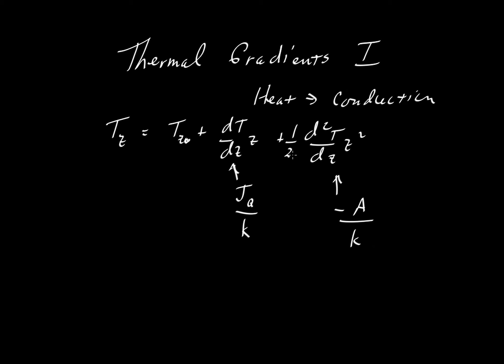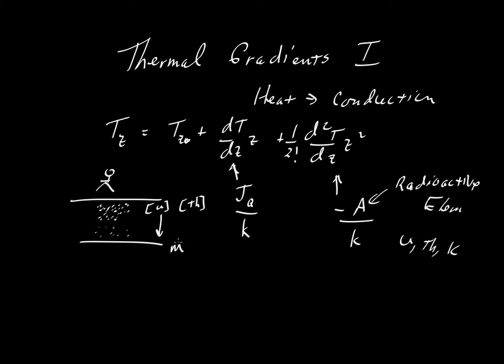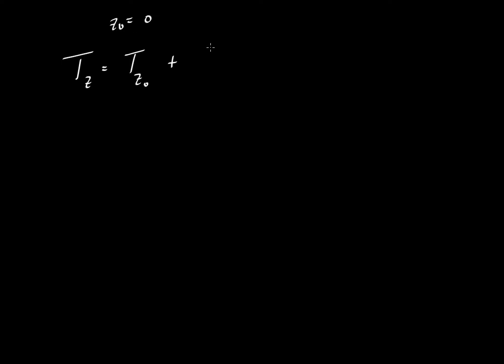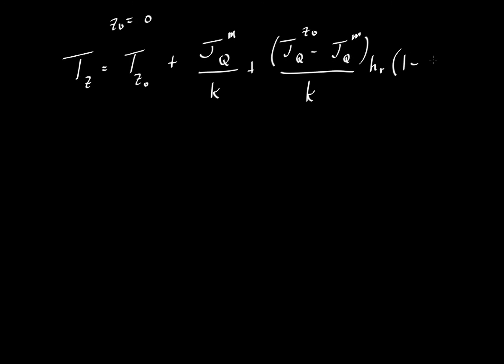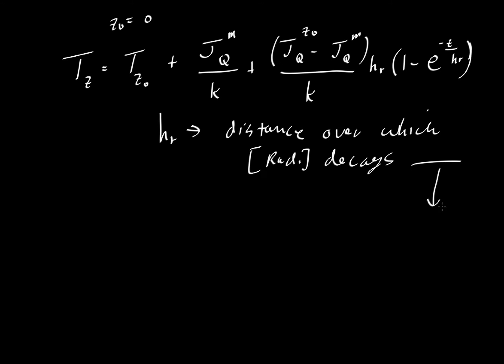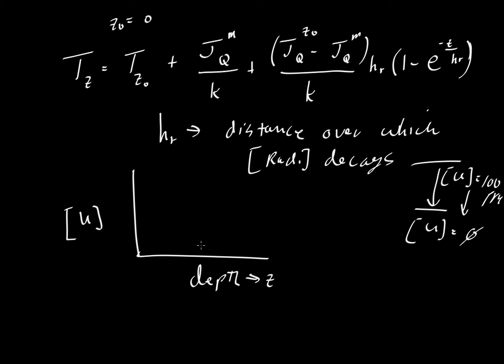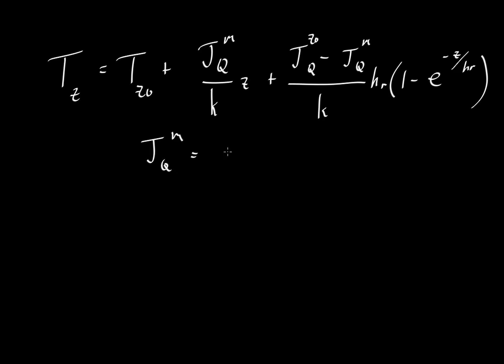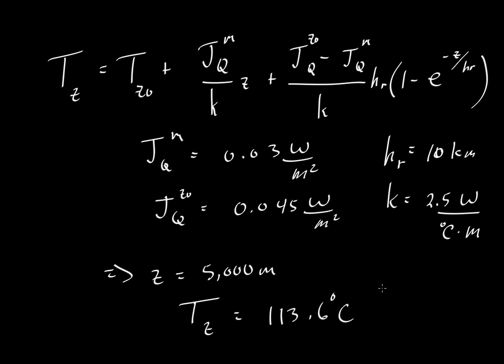Conductive Geotherm II: Expoential decay of radioactive element concentrations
Explains and gives an example of the use of an equation for the conductive geotherm (in Turcotte & Schubert) using both a deep and a shallow heat flux estimate, and a model where concentrations of heat-producing elements decay exponentially with depth (by Keith Putirka)
[ERROR: when I say "thermal diffusivity" for "k", it is really "thermal "conductivity"]